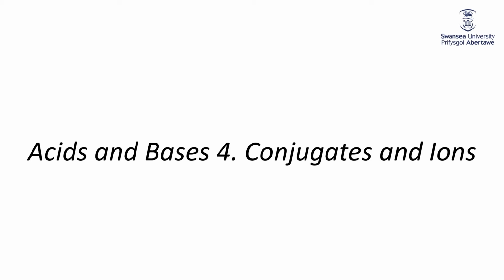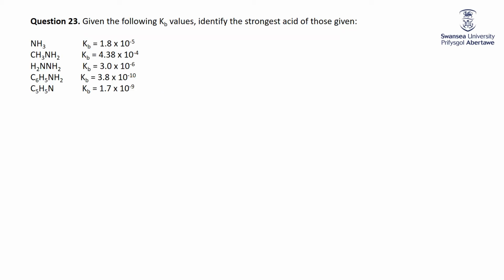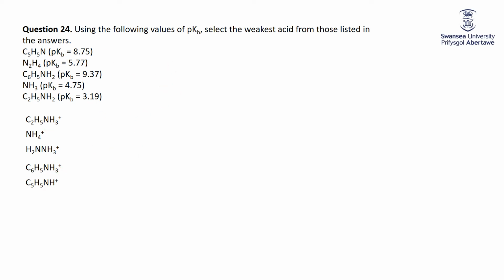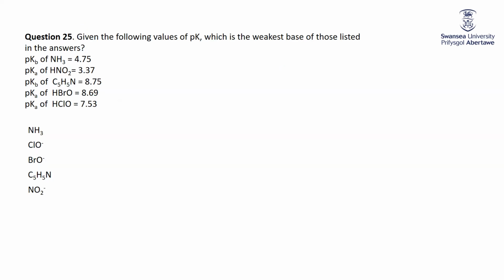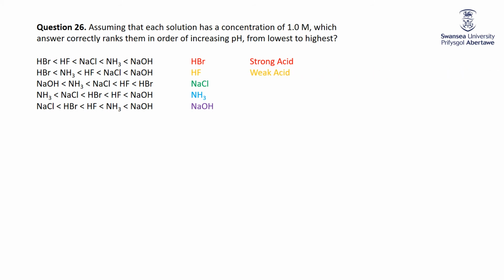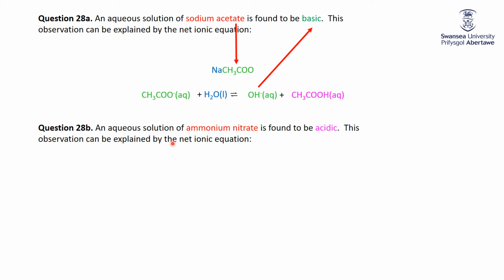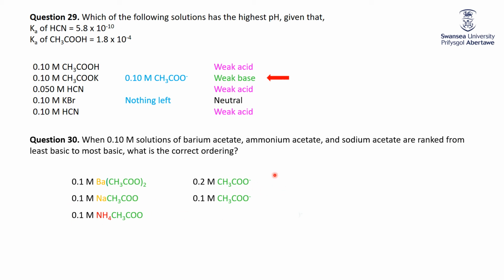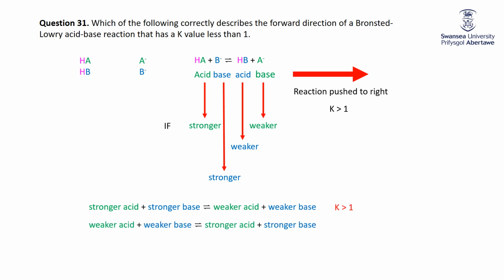Acid Base Worksheet 22 to 31